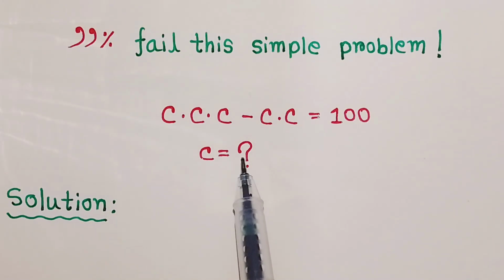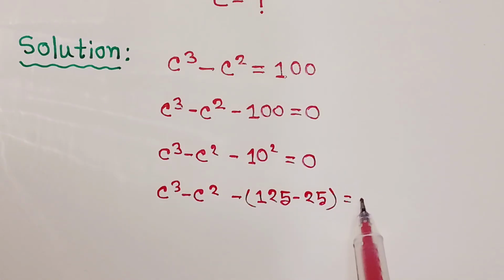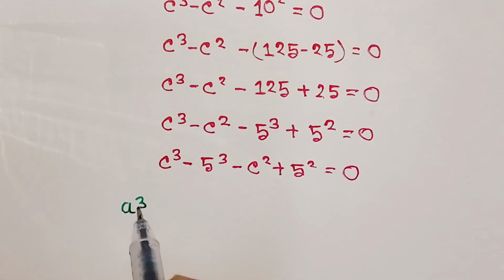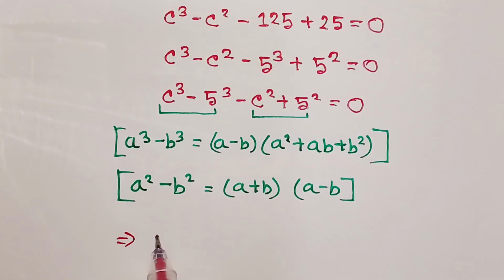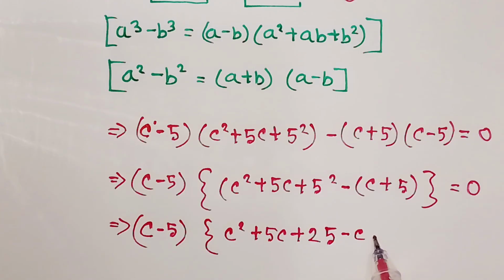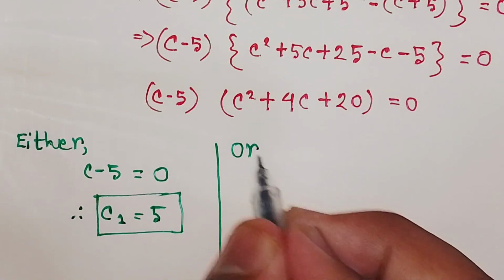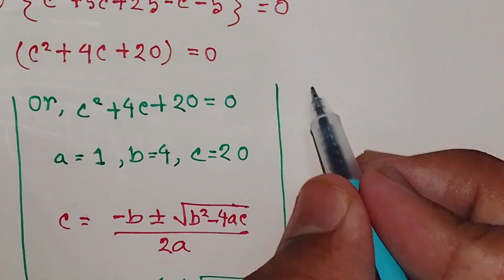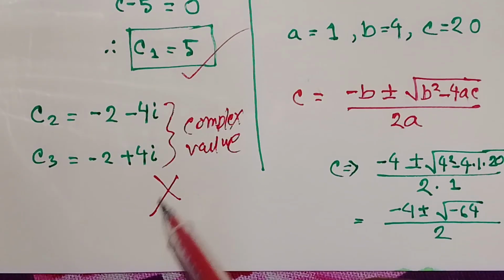Russia | Can you solve this challenging Algebra Olympiad problem? Russian Olympiad exponential math